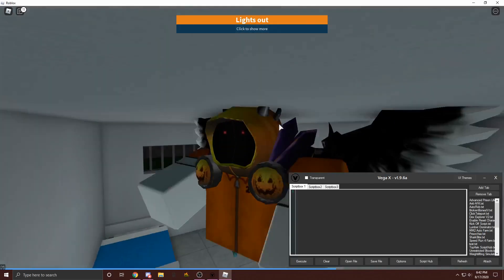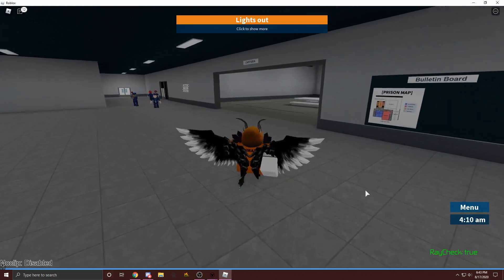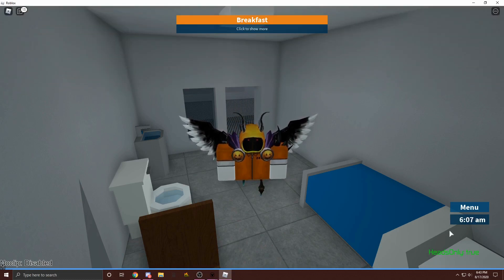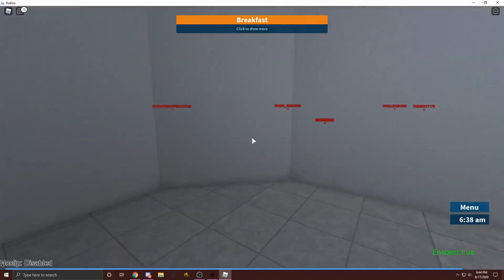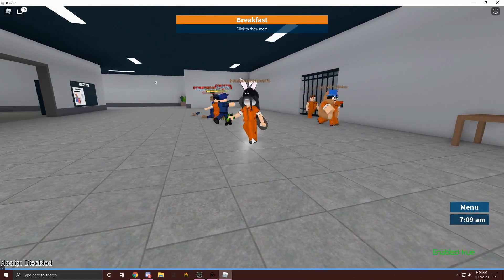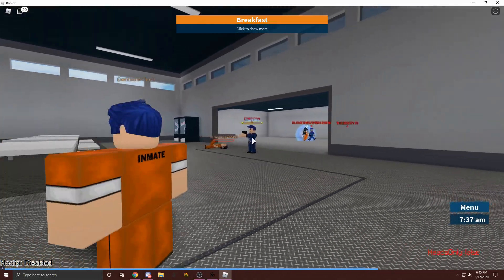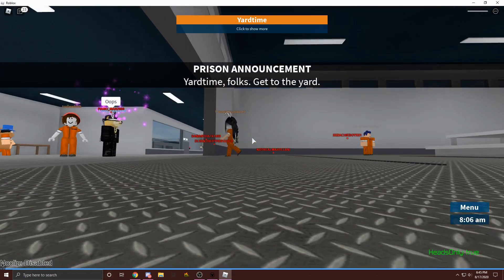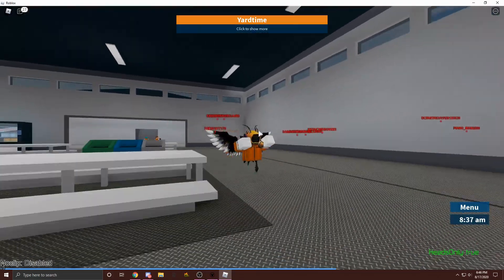[WORKING] ROBLOX | UNIVERSAL AIMBOT | HACK / SCRIPT | ANY GAME | KILL ALL | ESP | *OP*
| Discord Server | MY VIDEO IS BEING DISLIKE BOTTED AGAIN
HOW TO USE THE HACK: (READ ALL)
1.) (Exploit Shown In The Video)
(No Key System With 300+ Scripts + Options)